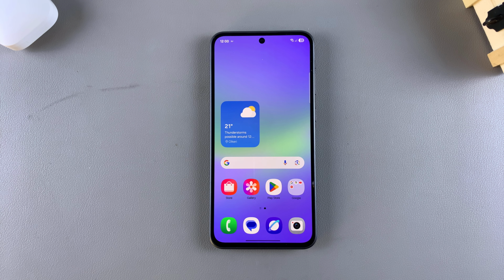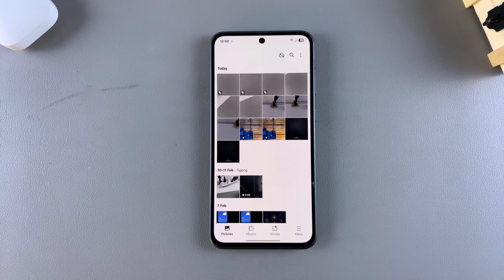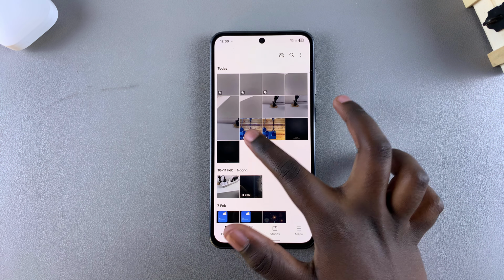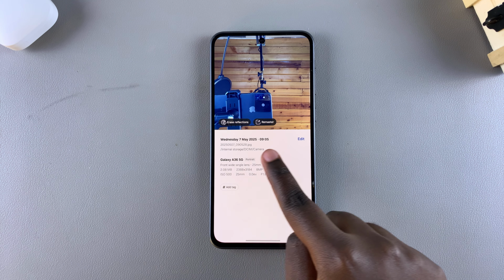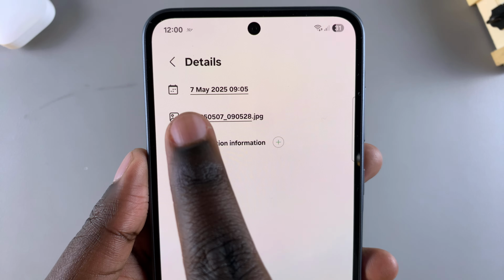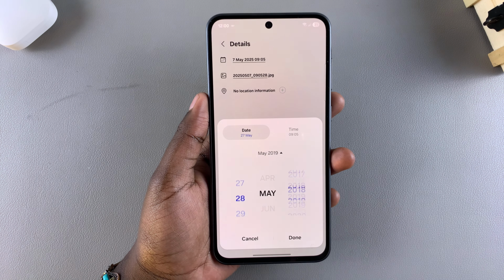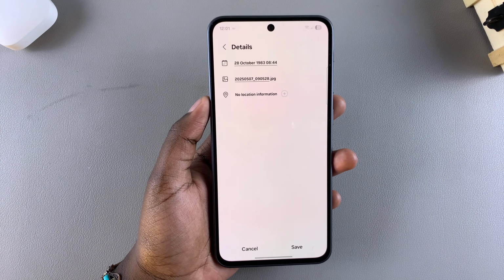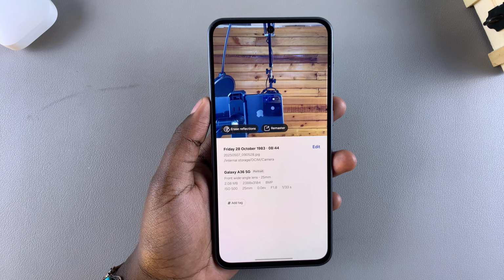How To Change Photo Date & Time On Samsung Galaxy A26/A36/A56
Learn How To Adjust Date & Time For Your Images On Samsung Galaxy A26, A36, and A56.

Want to change the date and time on your photos using your Samsung Galaxy A26, A36, or A56? This step-by-step guide will show you exactly how to update the photo timestamp right from your phone using the default Samsung Gallery app.

How To Change Photo Date & Time On Samsung Galaxy A56 (Adjust Photo Date & Time Galaxy A36)

Open Gallery
Select the photo you'd like
Tap on the ellipsis tool (top right corner)
Select Details
Choose Edit
Tap on the date
Choose desired Date and Time

Cell Phone Tripod Adapter